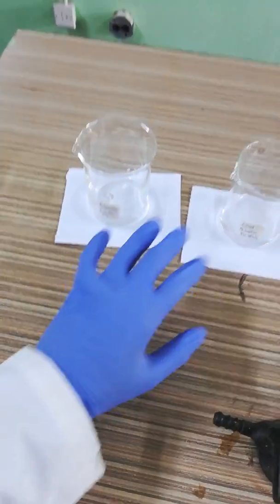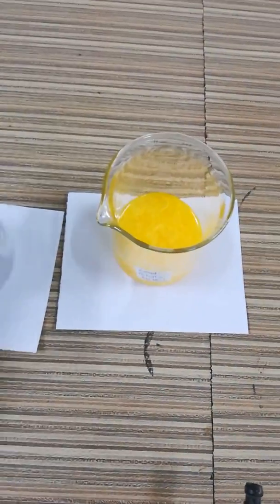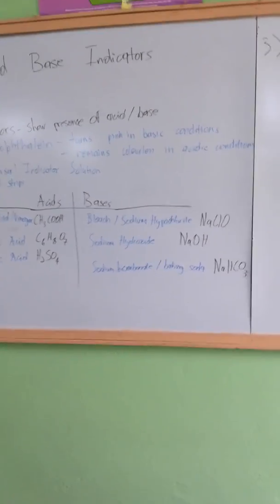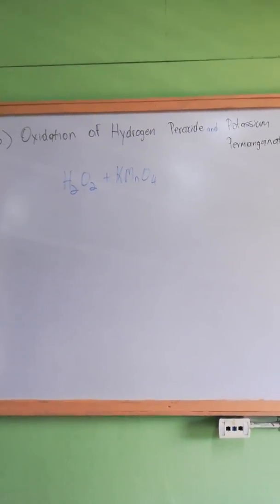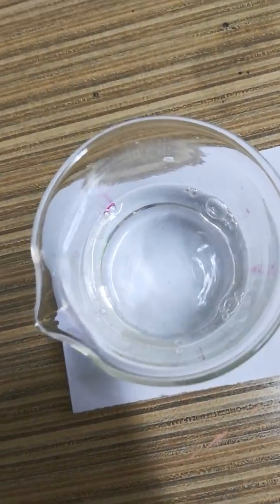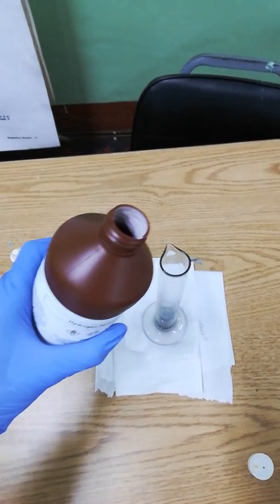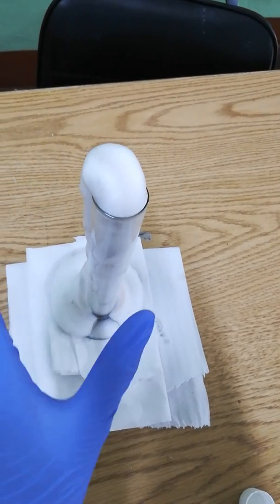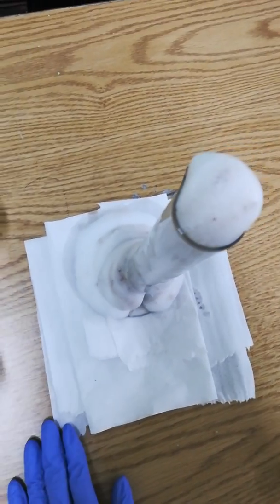Random* Experiments (+Elephant's Toothpaste Fail)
Read Below:
Book Links for download-
Google drive:
Hey Beautiful People. A few blunders but glad I got to upload this.
In this video I conducted a few experiments.
1- Preparation of a simple salt using Lead nitrate and potassium iodide.
2- Indicators and Bases
3- Oxidation of hydrogen peroxide and potassium permanganate
4- Elephant's Toothpaste with soap, concentrated hydrogen peroxide and potassium permanganate.
I hope you enjoyed watching and thanks as always.